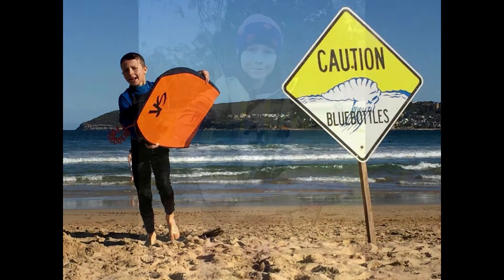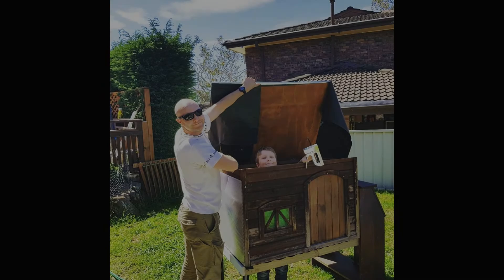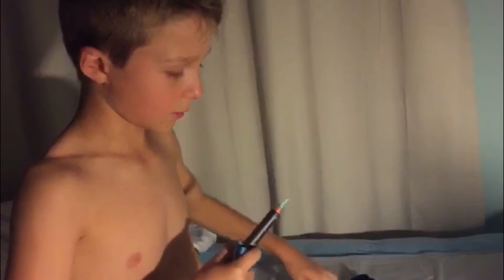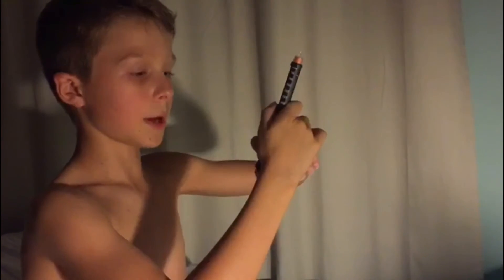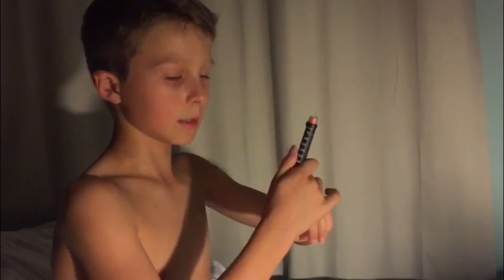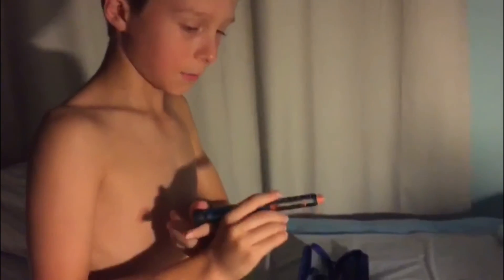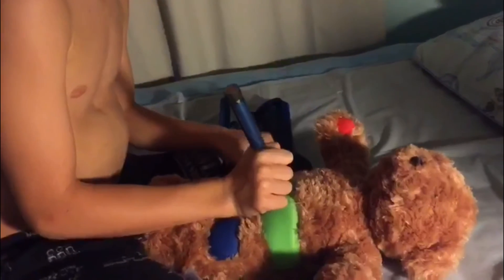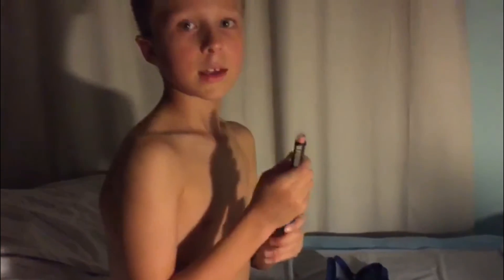Meet Callum - Donate to JDRF